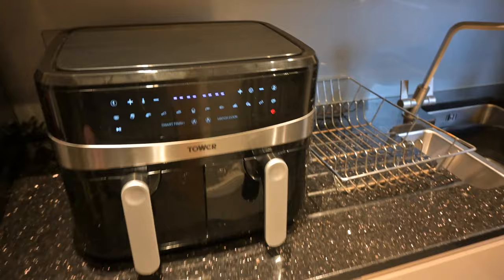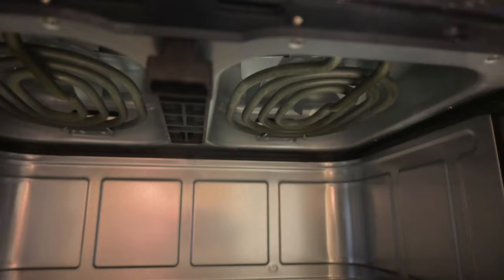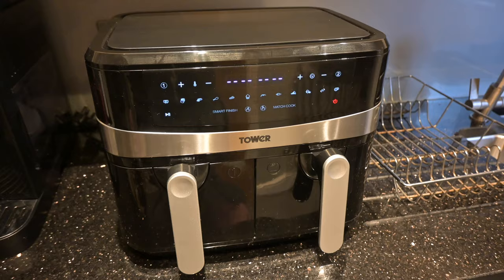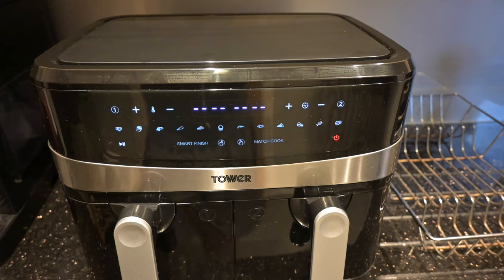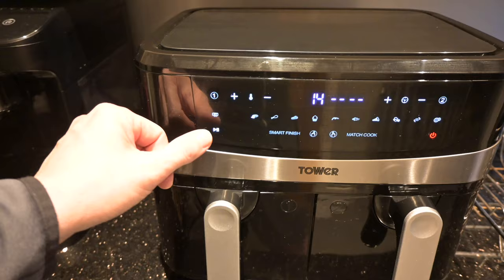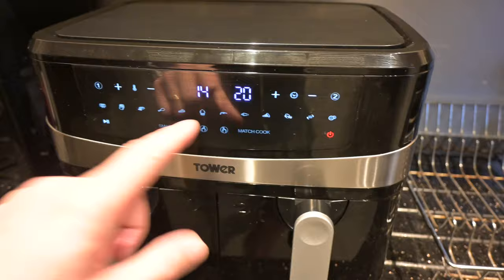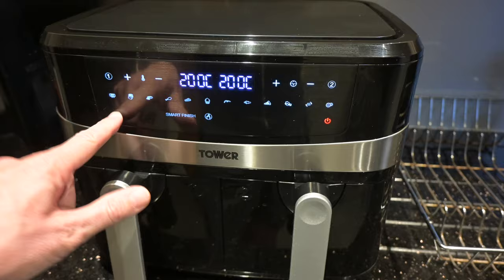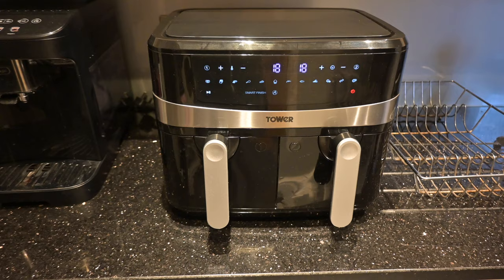Tower Air Fryer 9L Dual Basket- How To Use And Review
This is a 10 minute video of the Tower Dual Basket 9L air fryer- much like the Ninja one. It shows you how to use it, as it is a little confusing at first, and gives you my thoughts.
Let me know what you think- do you have one or want one? What do you cook in it?
Note this is also known as a Kalorik airfryer in some markets- same machine, different branding.
If the video is helpful to you and you give a donation for ‘Superthanks’ on YouTube all those will be donated to charity, so thanks.